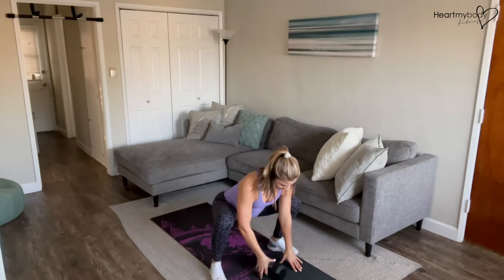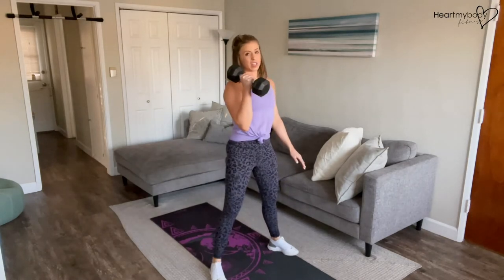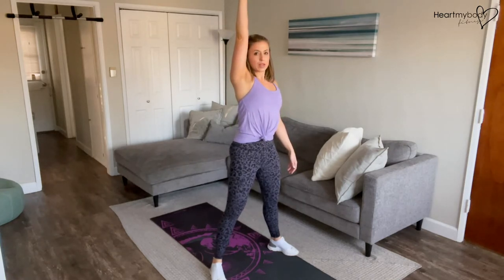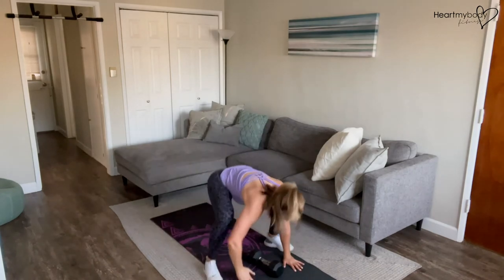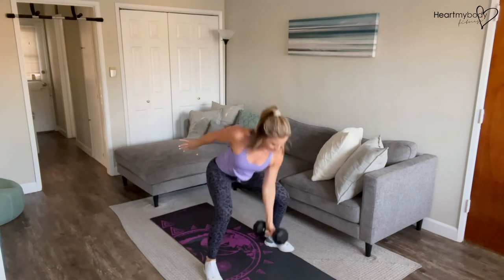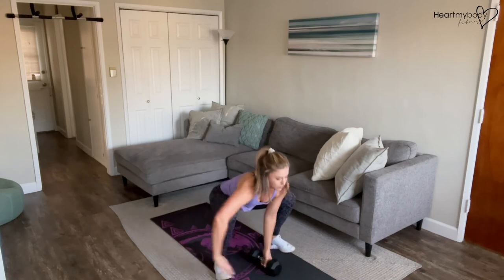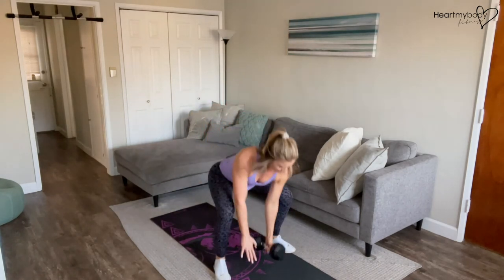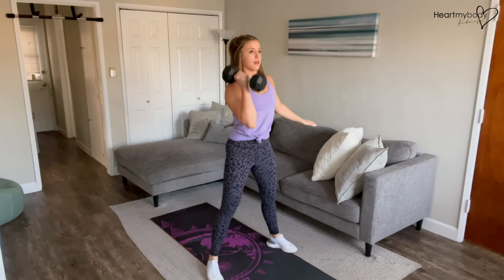How to do a Burpee to Shoulder Press Alternating Sides